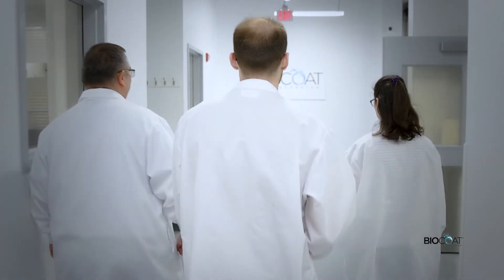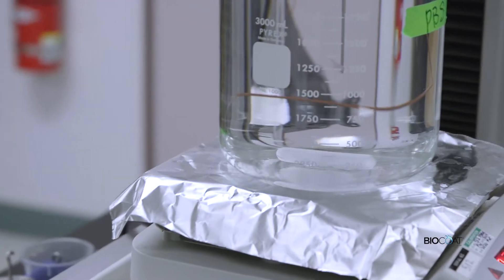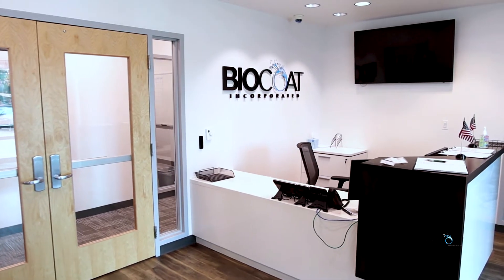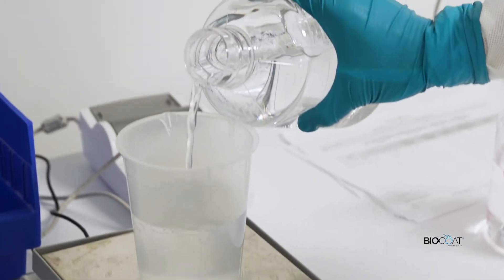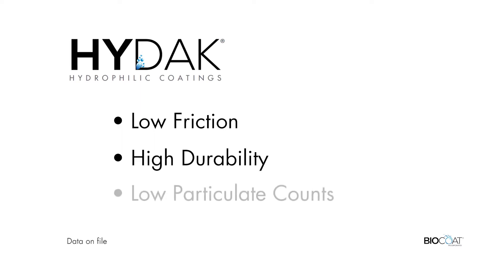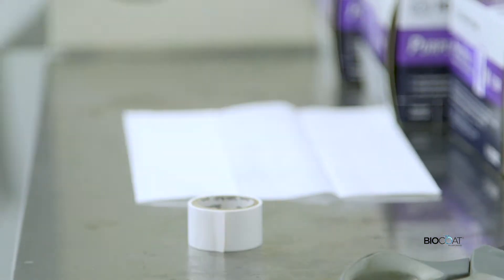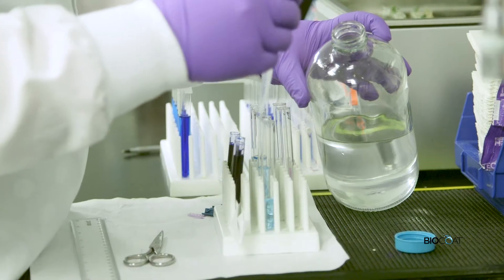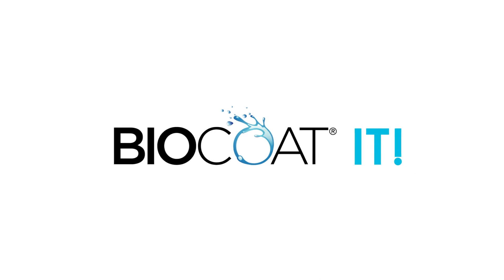Biocoat Overview Video